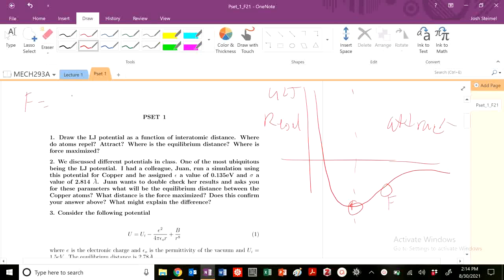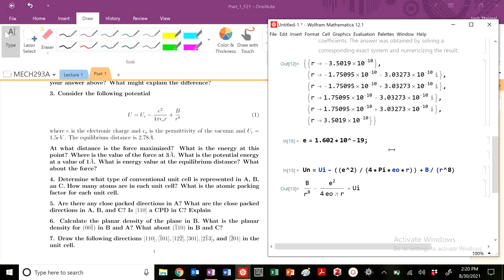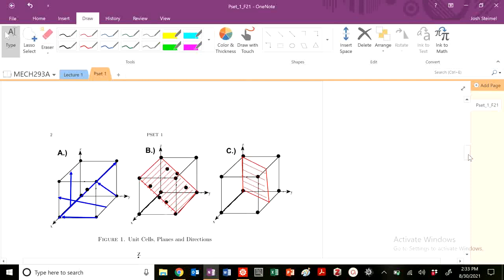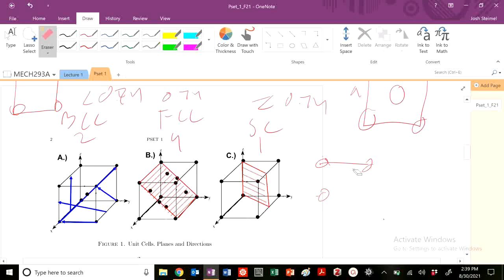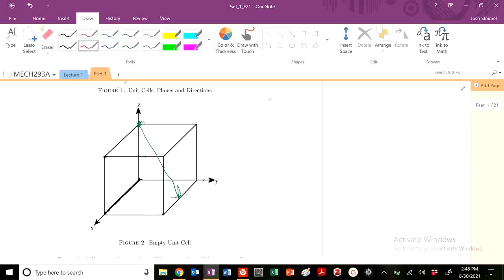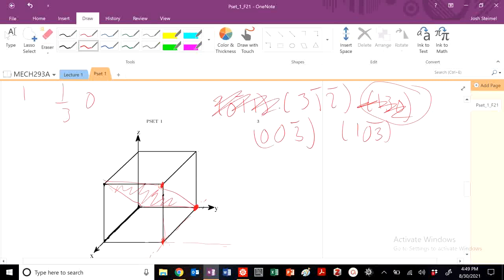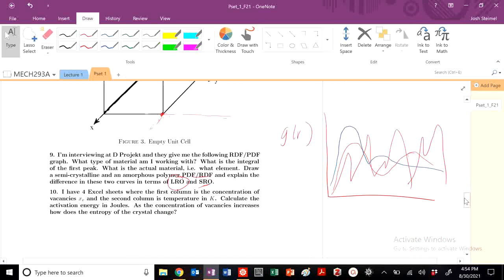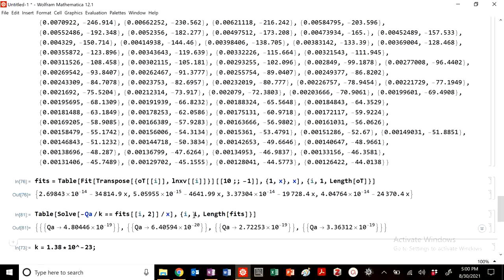MECH293A F21 Pset 1 Solutions